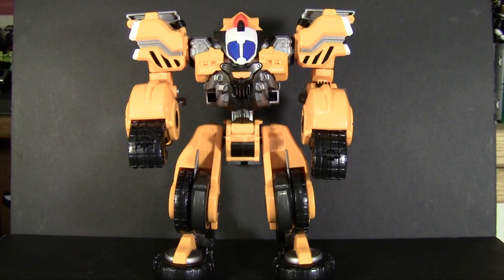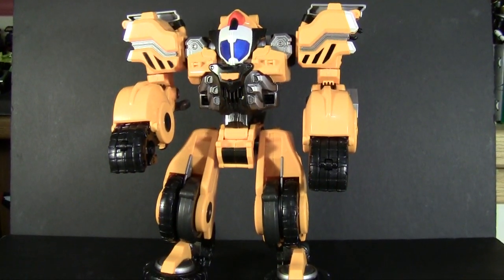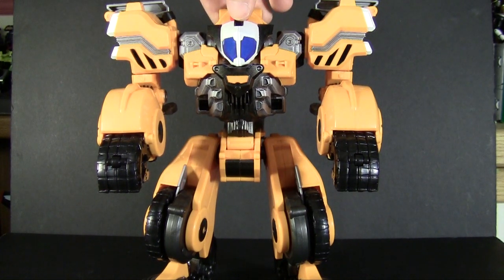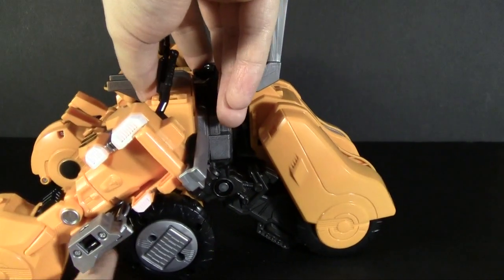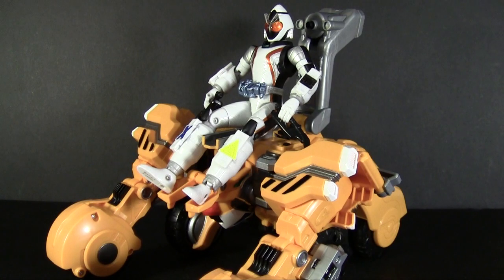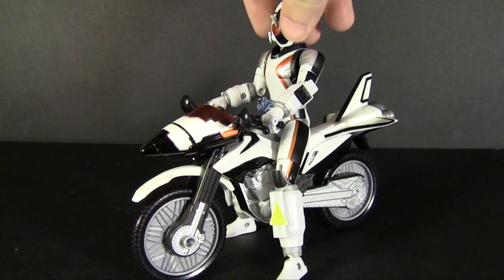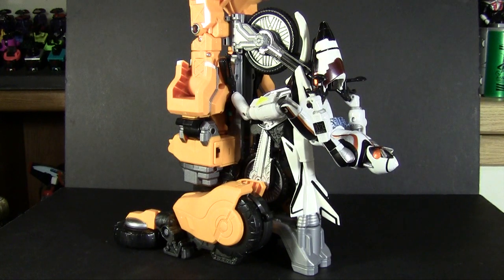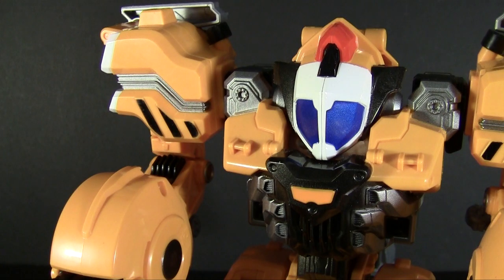TJ Reviews: DX Power Dizer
Back to normal! After a solid week of Kamen Rider toy reviews... let's review a Kamen Rider toy! At least this one is also a big transforming robot. It's becoming a tradition for a giant vehicle or upgrade part to make the season's bike more interesting, and Machine Massigler certainly is interesting with a giant robot for a launch tower!

For exclusive updates on new videos, behind the scenes stuff, and things I just plain don't show on YouTube: